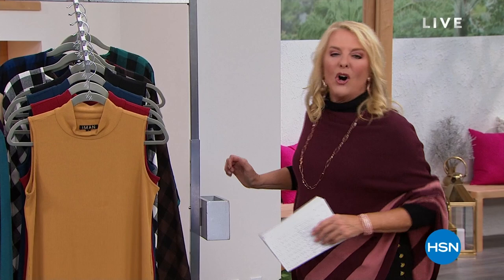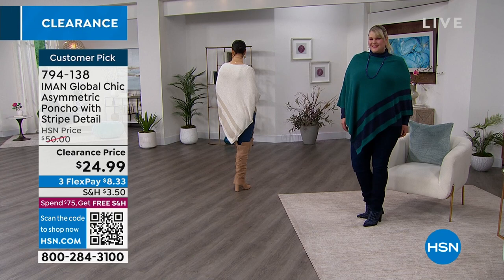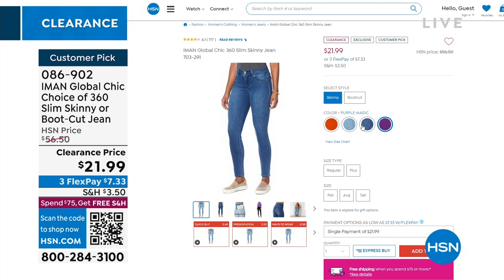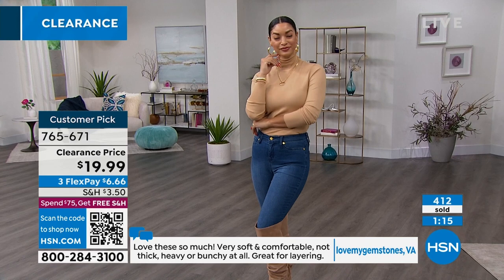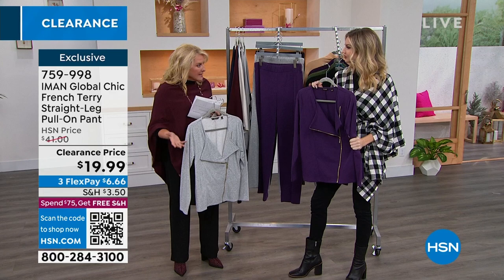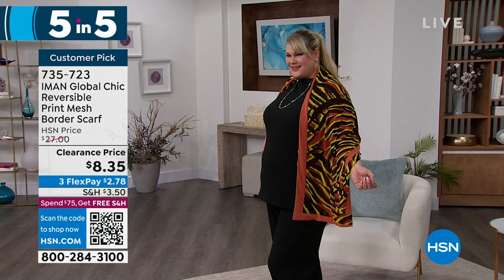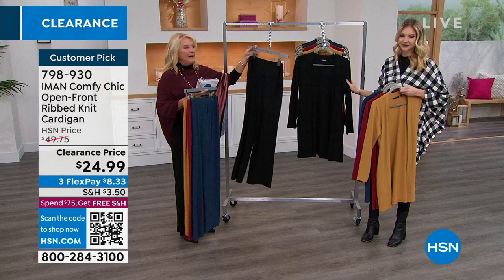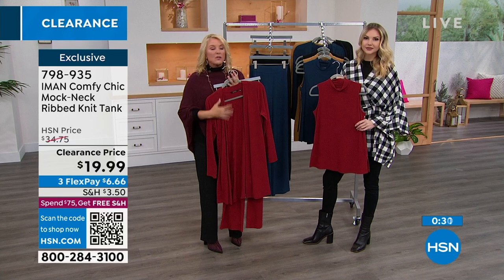HSN | IMAN Global Chic Fashions Clearance 01.03.2023 - 10 PM